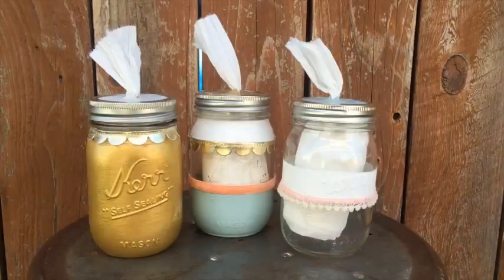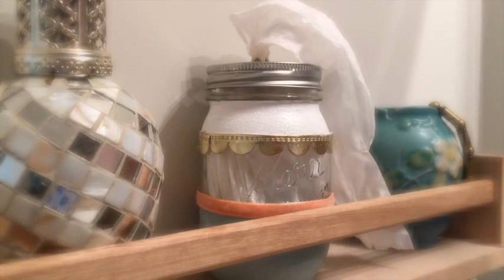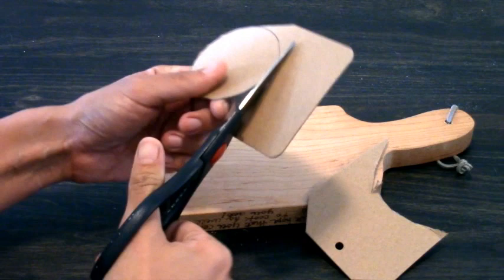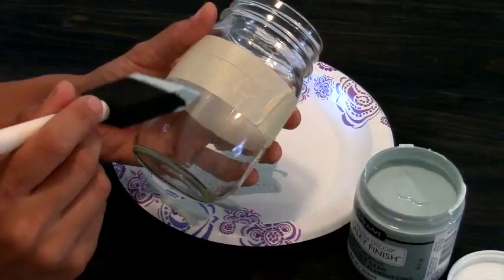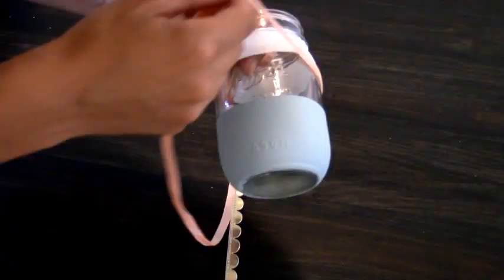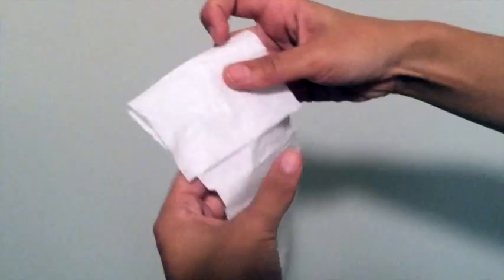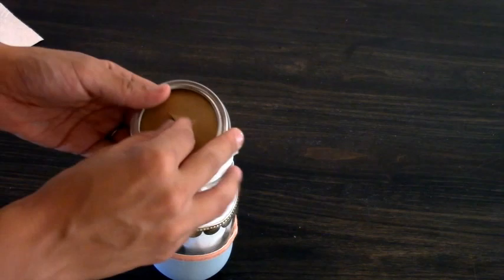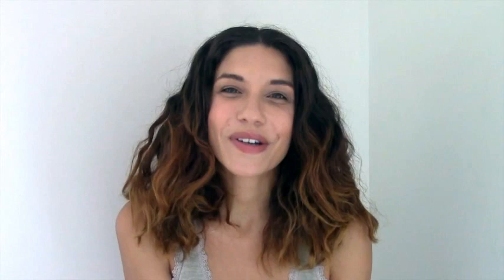DIY VINTAGE TISSUE & TOILET-PAPER MASON JARS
In today's video: These DIY Mason Jar Tissue & Toilet Paper Dispensers have a sweet, vintage vibe, look great in any room of the house, and are fully functional. They work wonderfully and are incredibly easy and affordable to make. Best of all, they can be customized to fit your own taste and decor. It's amazing what a little chalkboard paint can do-- Say goodbye to unsightly cardboard boxes and open rolls of toilet paper forever! If you ever tire of using your jar as a tissue dispenser, remove the lid entirely and use it as a precious little flower vase! Happy crafting :)

Hi friends! I'm Juliana Harkavy. Some of you may know me as an actress from The Walking Dead, Last Shift, or the Dolphin Tale films, but Youtube is what I like to call my spa day away from Hollywood. (Who doesn't love a spa day?) My channel JewelsyCakes brings you an inside look into my life, which I share with my amazing husband Peter and our three furry children. Acting is my passion because I'm fascinated with people. I love connecting, learning, laughing, sharing, and getting to know all of you! I'll be here every Wednesday and Saturday with new vlogs and videos.

xoxo,
Jules